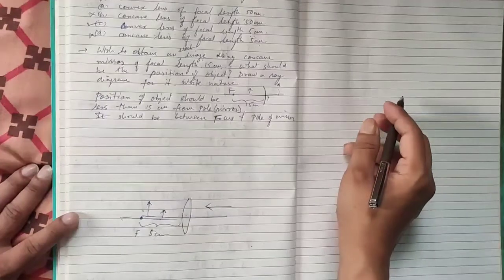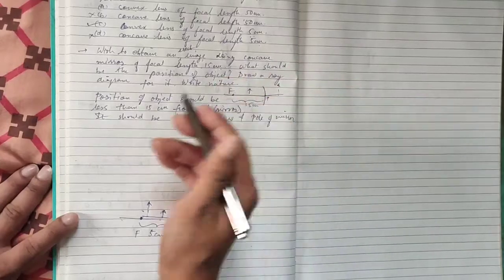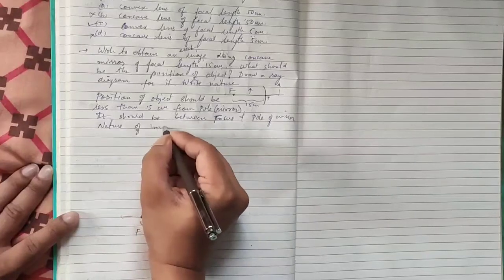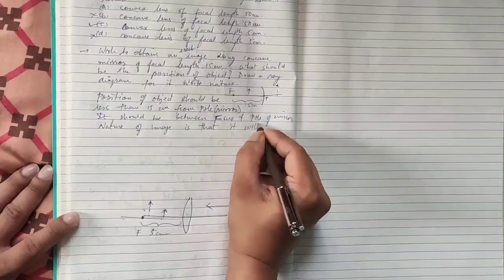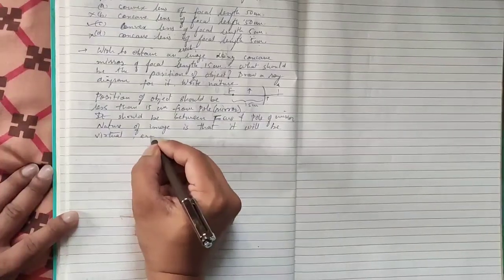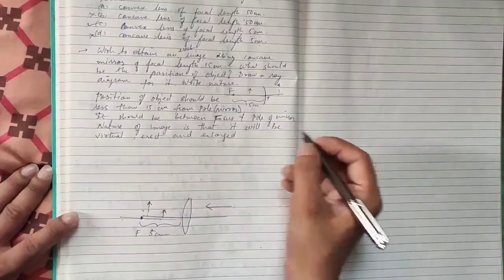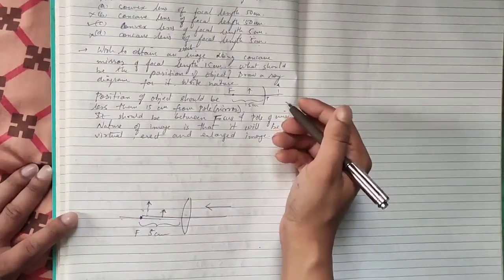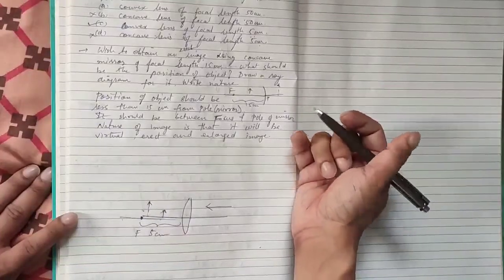Class 10 Physics Light Exercise part 2